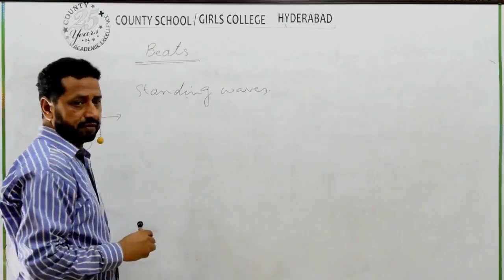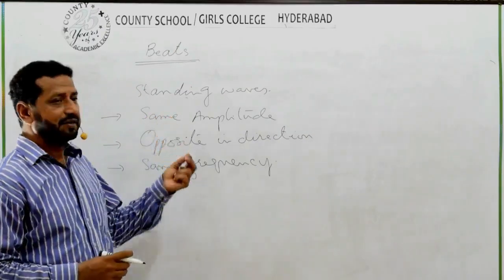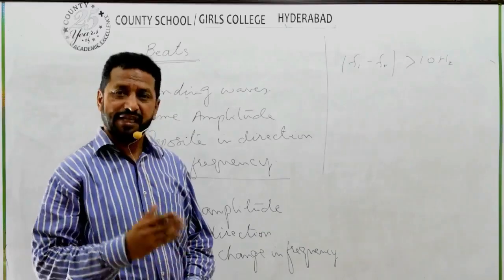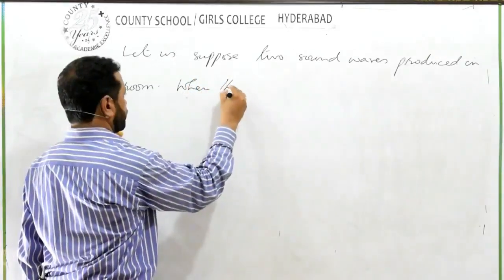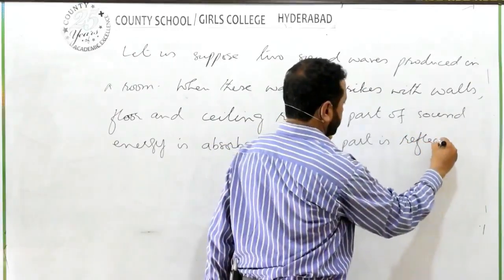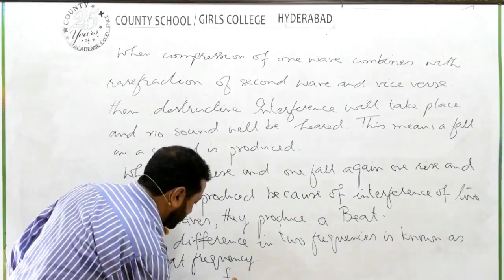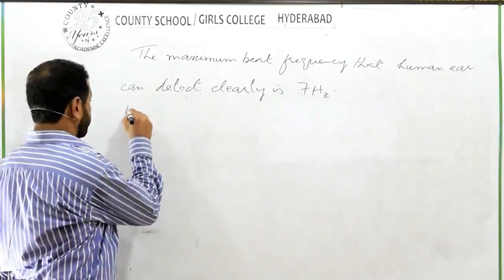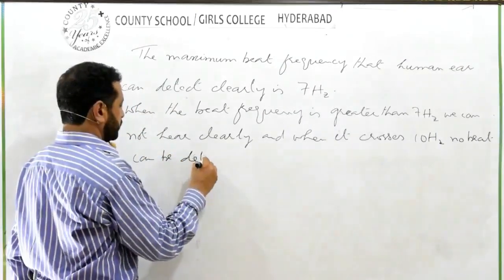Physics xi lecture 8.7 C Beats by Sir Mehrab Ali Samejo